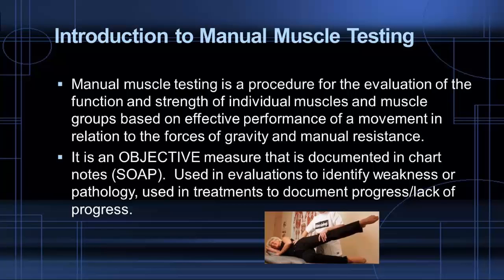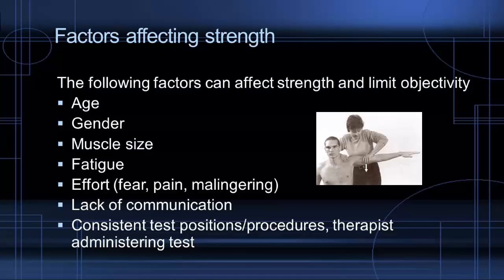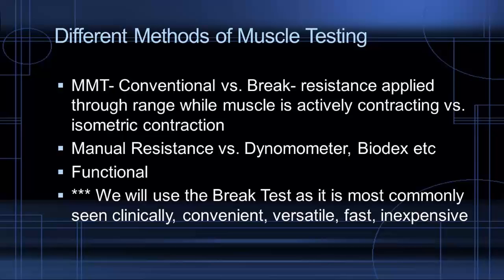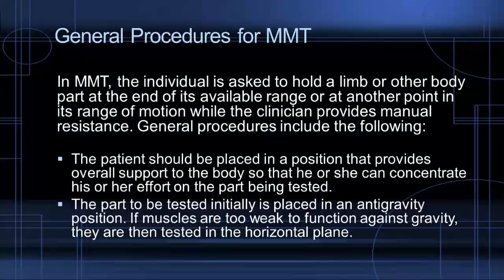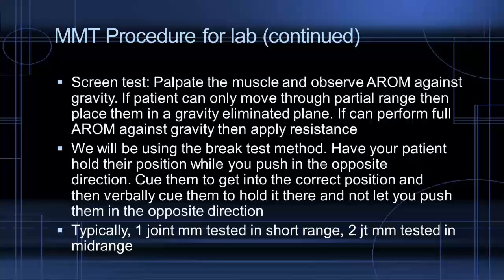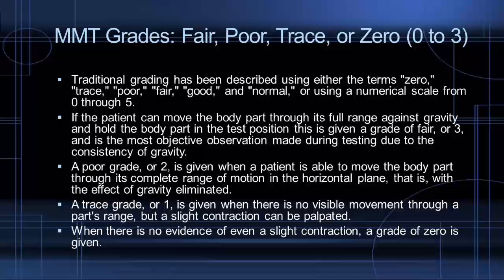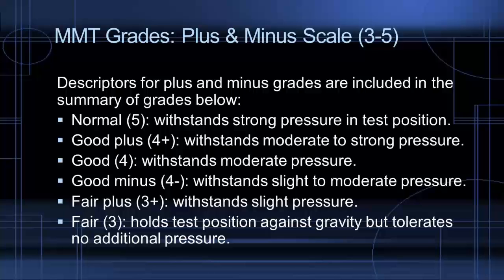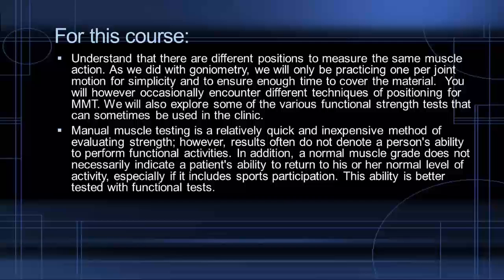Introduction to Manual Muscle Testing